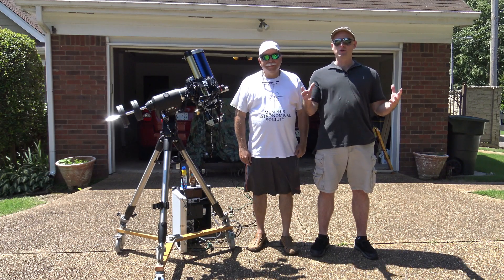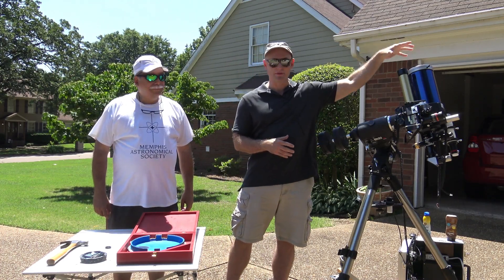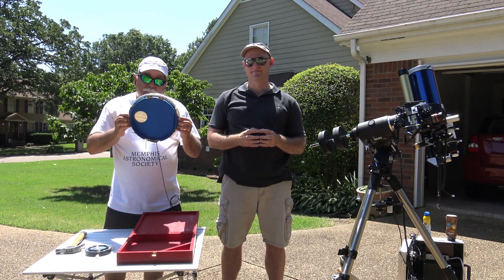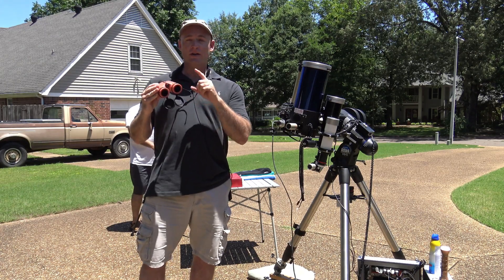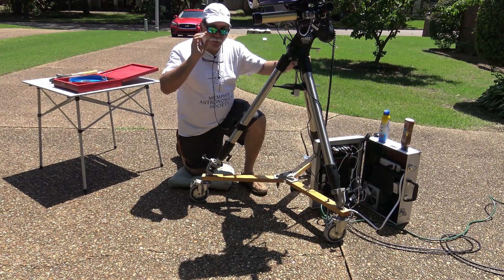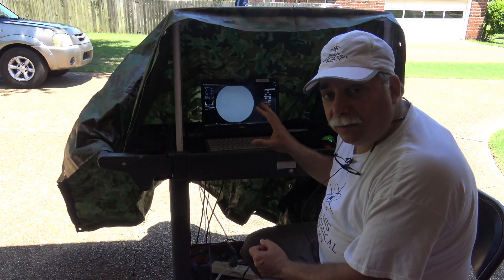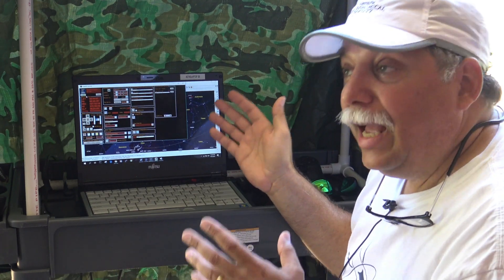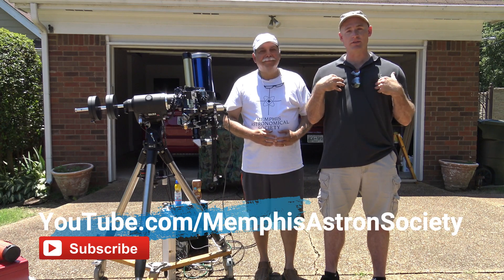Telescope Tips- Episode 15. Solar Observing and Imaging. Memphis Astronomical Society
In this episode of Telescope Tips, Jeremy Veldman and Freddy Diaz discuss viewing and photographing the Sun.  Looking at the Sun can be dangerous without the proper equipment, so we begin by discussing the types of solar filters you should use (and the types to NEVER use!) as well as simple techniques for creating your own solar filter.  Then Freddy discusses the 3 types of telescopes he uses for viewing and photographing the Sun, as well as the software tools he uses.

Equipment-

Telescopes:
Coronado PST: H-Alpha Telescope- for watching the Sun in Ha-Alpha wavelengths, prominences, filaments and other Solar features.

William Optics ZenithStar 66 (66mm APO Refractor) with Orion glass Solar filter- for observing the Sun in white light, great for capturing Sunspots, and other solar features.

Meade ETX-125: 125mm (5 inch) Maksutov Cassegrain with Orion Glass Solar Filter- provides more resolution of Solar features and more magnification to observe details in Sunspot Groups.

Cameras:
QHY5-II-M: monochrome camera- used to capture images from the H-Alpha Telescope.

Celestron Neximage 5- used to capture images from the white light Telescopes.

Mounts:
Portable: Meade LXD-75 with Autostar Equatorial mount.

Home mount- Orion Atlas mount controlled with EQMOD

Software:
Sycharts,
Firecapture,
iCap 2.3  for capture,
Registax,
Autostakkert for alignment and stacking,
Photoshop for post processing
And a piece of software named LuSol Guide that allows guiding with the Sun

Hardware:
Freddy has developed remote focusing mechanisms for the Coronado PST and the William Optics, the Meade uses a normal Meade focuser adapted to Freddy's remote focuser controller  (see 12:46 of the video).

Power supply case- holds the power supply for the telescope, two USB 3.0 Hubs, GPs, the focus controller and a guiding controller

Memphis Astronomical Society meets First Friday of Each Month- Christian Brothers University, Assisi Hall- Room 155.  8:00PM CST

AK & Mapps - The Proposal
AK- Reflections
AK- Decades